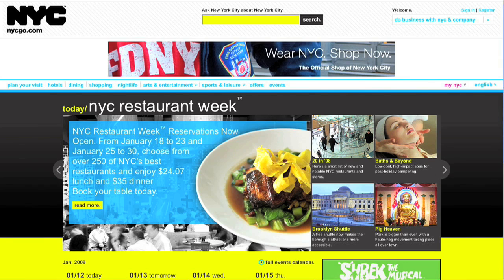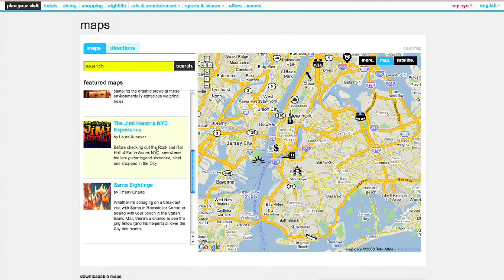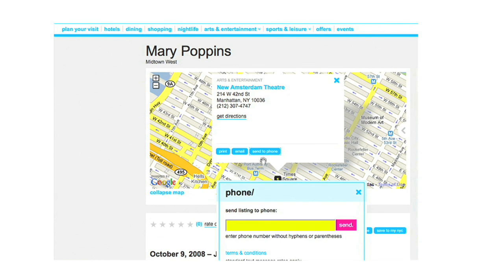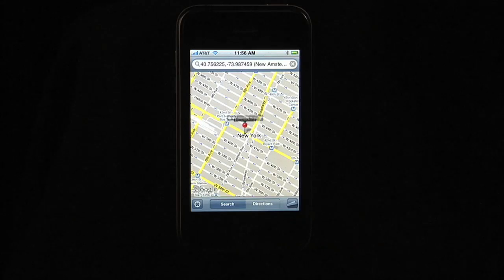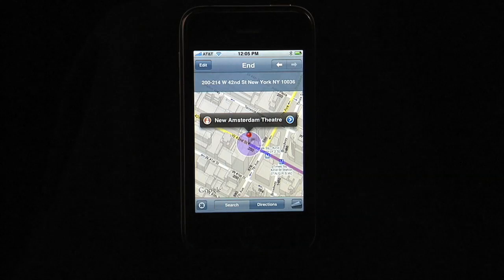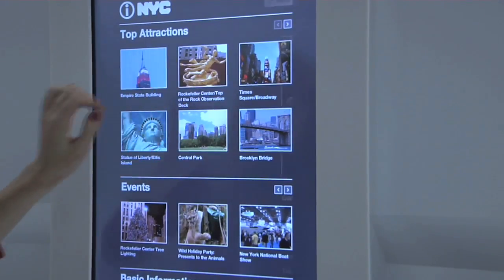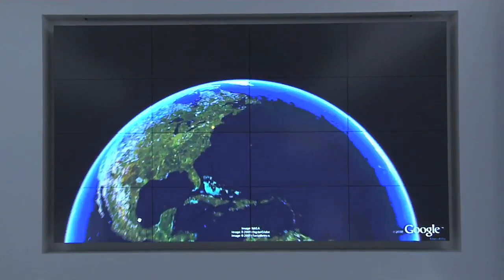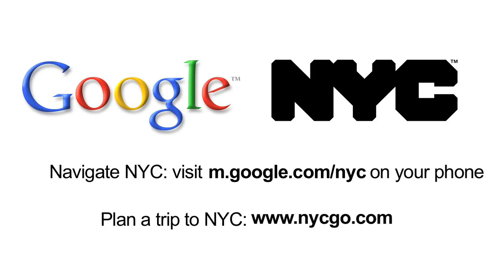How NYC uses Google Maps and Google Earth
Check out the brand new Official NYC Information Center and nycgo.com use the Google Maps API, Google Maps for mobile, and Google Earth.